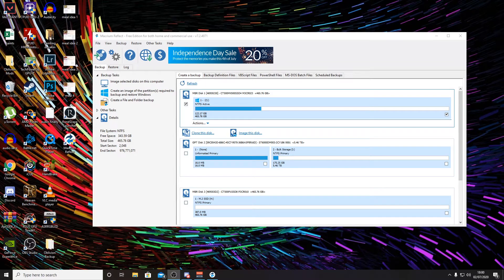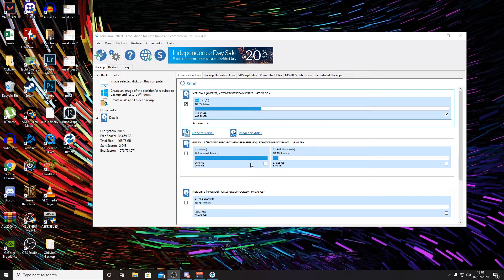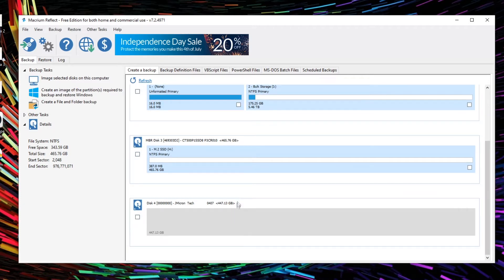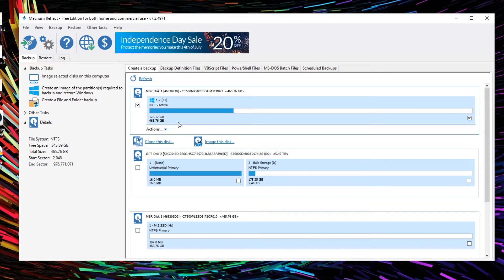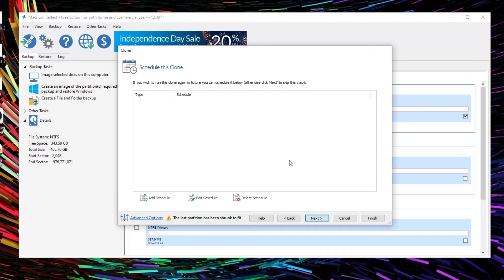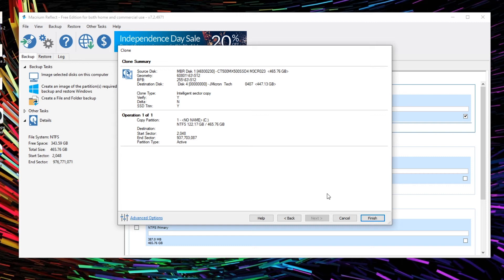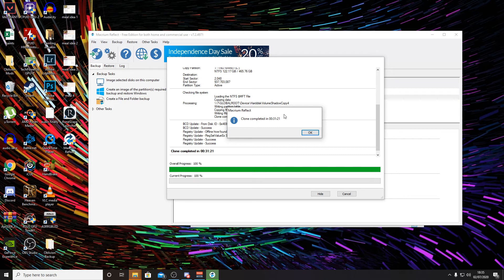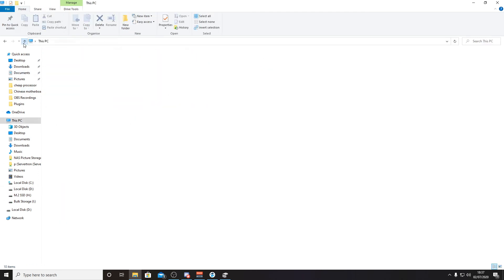How To Clone Hard Drive Or SSD Using Macrium Reflect FREE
Easily clone any hard drive using free software macrium reflect which is free software which can be found